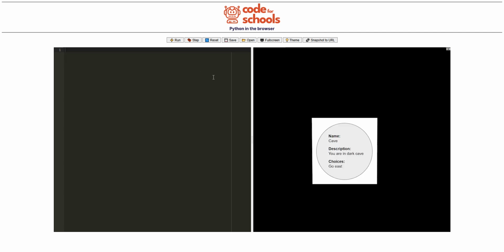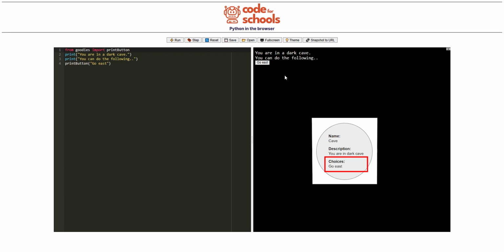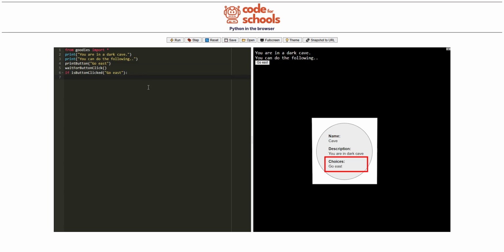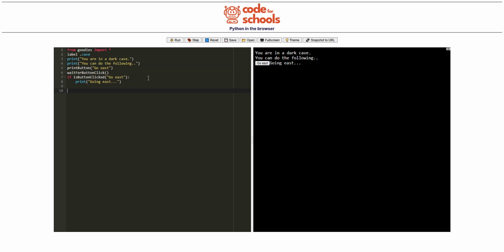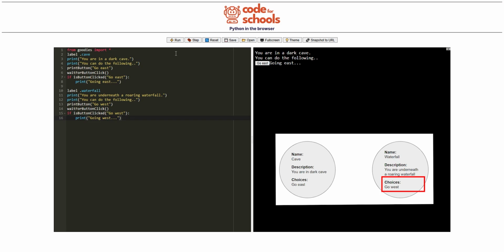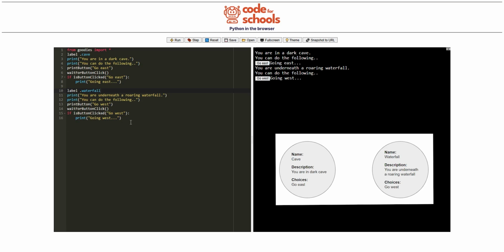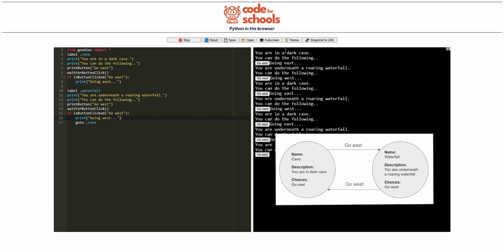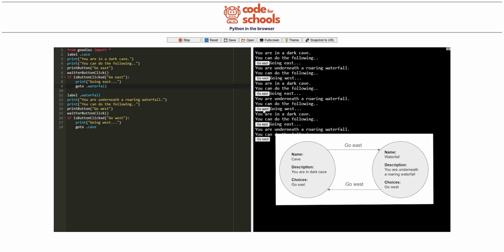Intro to Coding - Coding up 2 locations with buttons